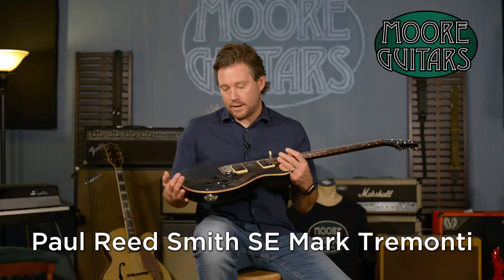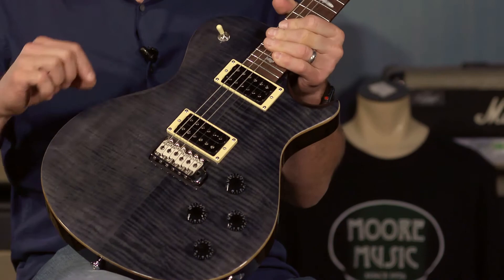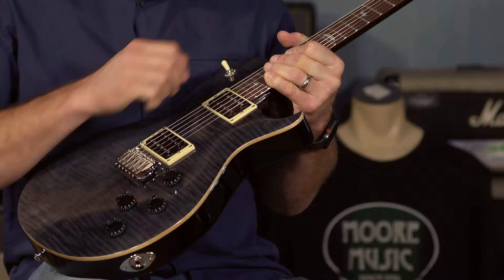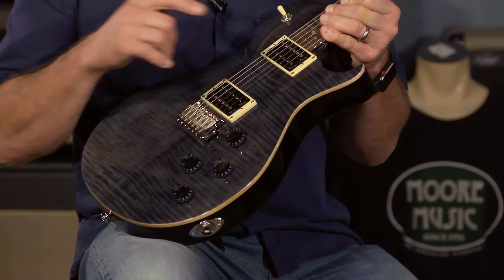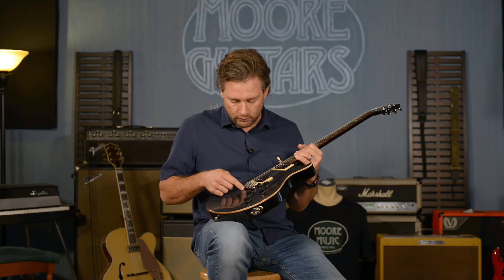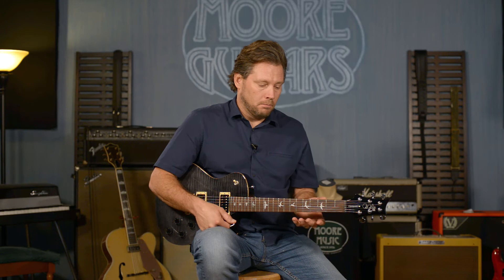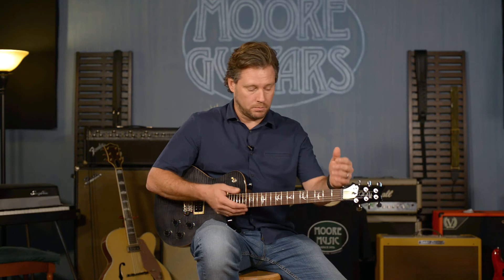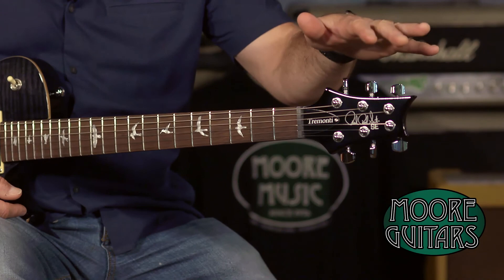Paul Reed Smith SE Mark Tremonti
Temp for product page